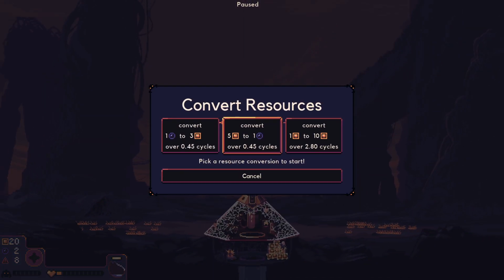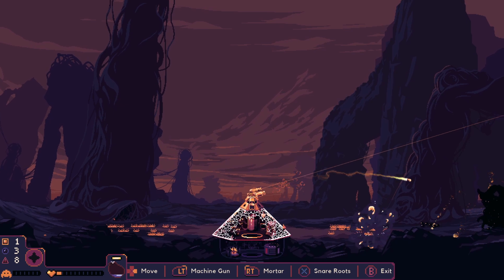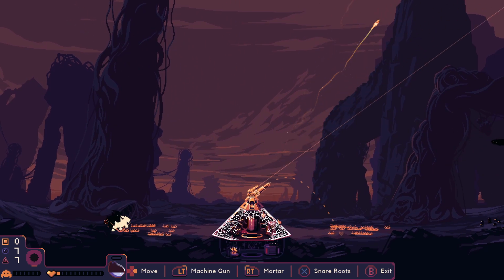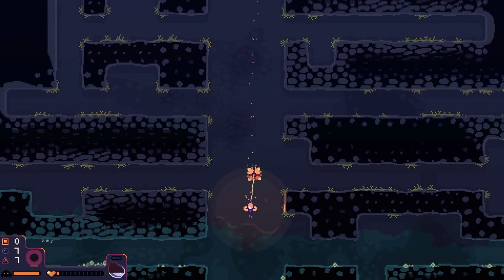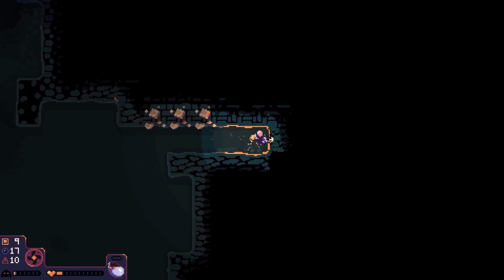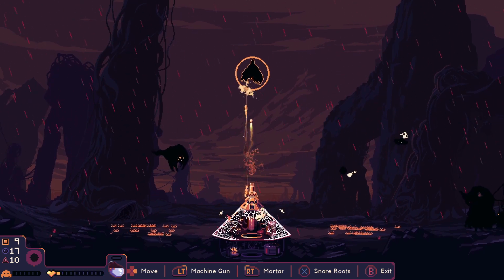The Fruit Shopping list - Dome Keeper Season 2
Welcome to Dome Keeper, I’m the Dome Keeper, I keep the dome but you knew that. I also dig down, some would say too deep and too greedily but who’s to say. So join me in a resource gathering, bug zapping, wave surviving extravaganza! Dome Keeper baby…